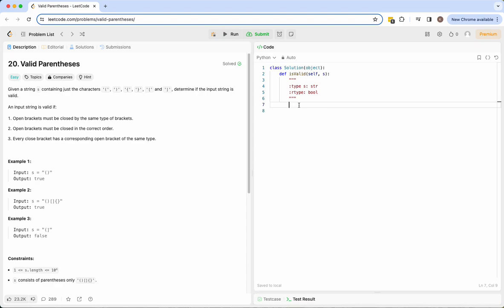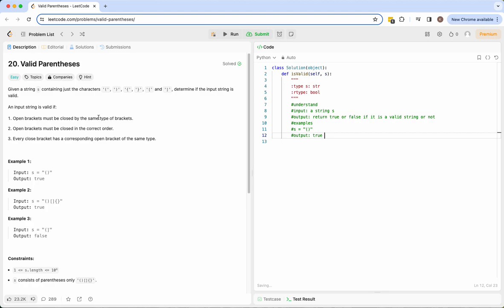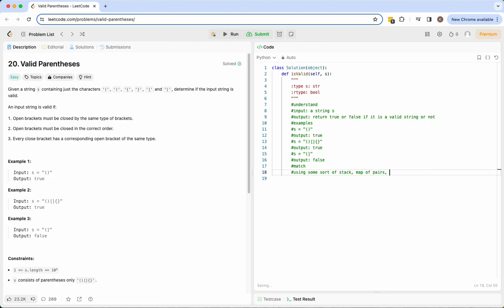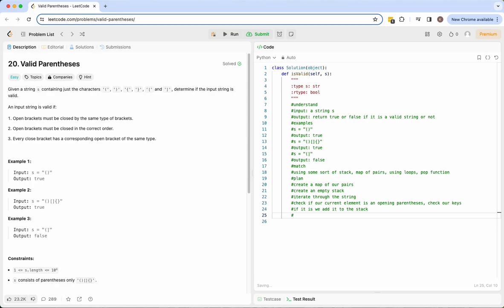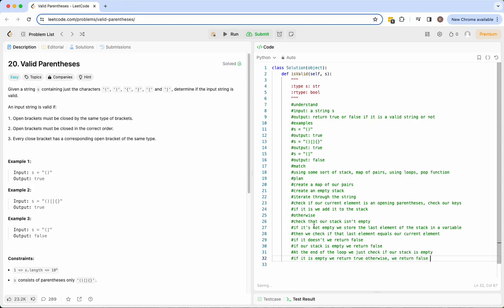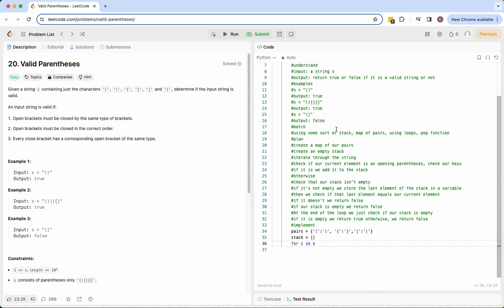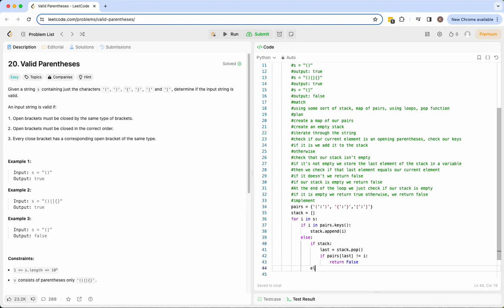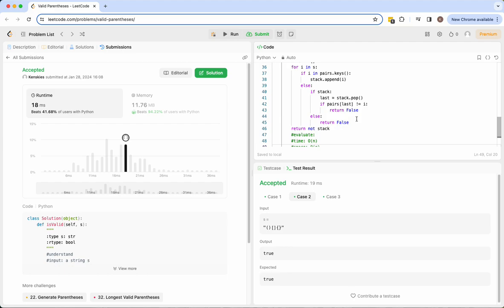Umpire Valid Parentheses